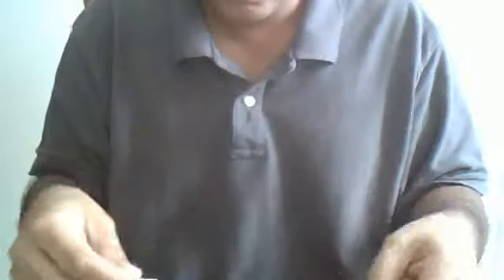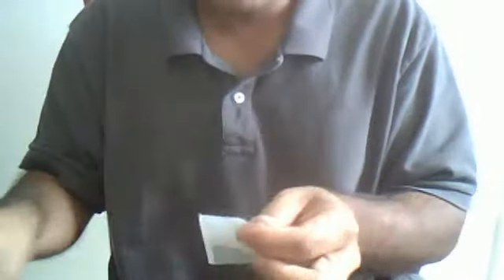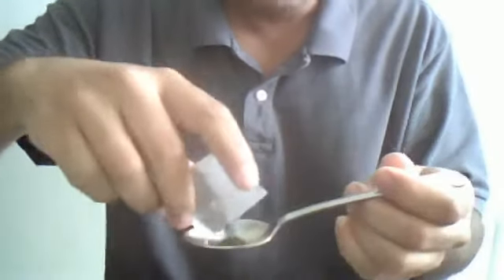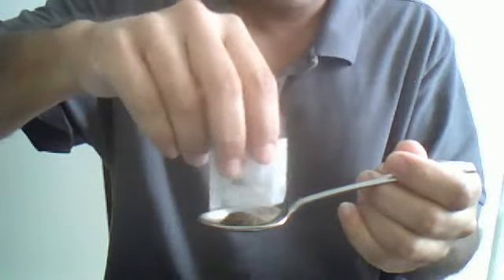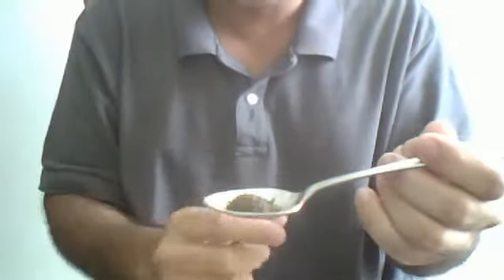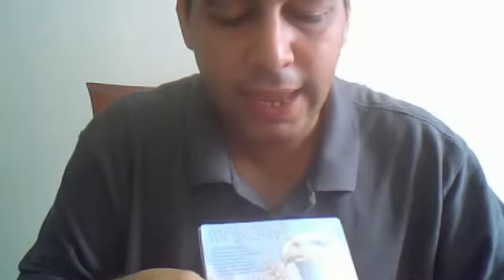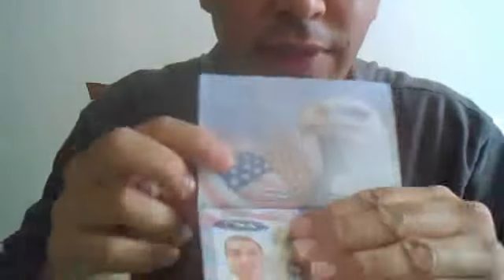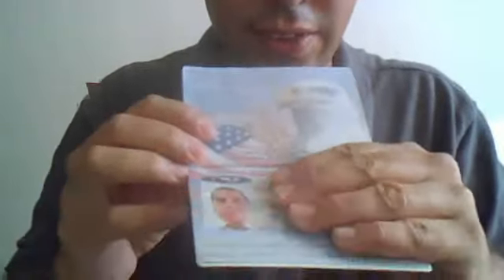DRY GREEN TEA DIET/ PART 2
10/11/2013  EASY WAY TO DRINK GREEN TEA
16 WEEKS LOST 37 LBS